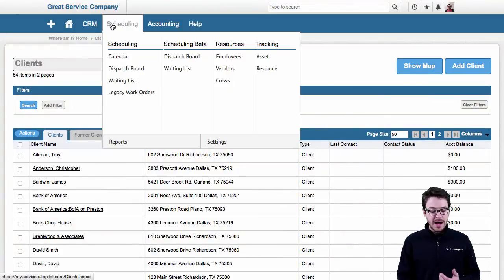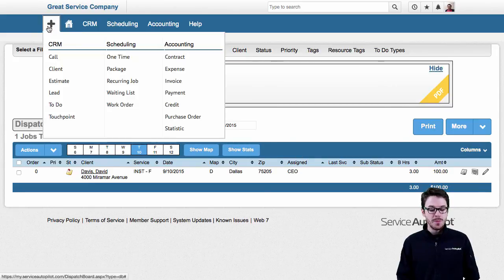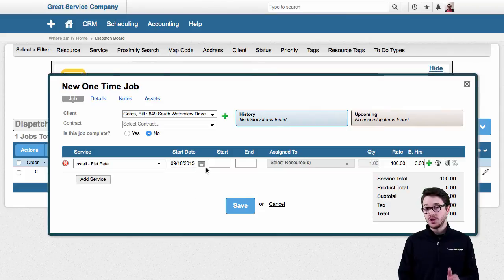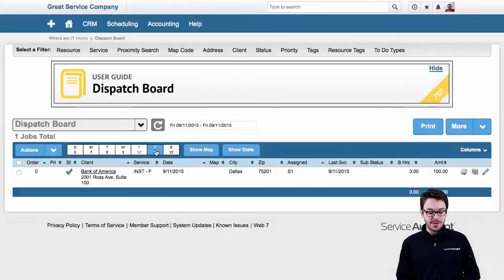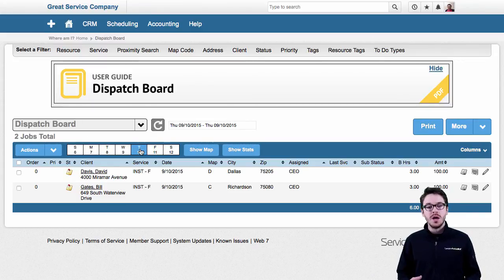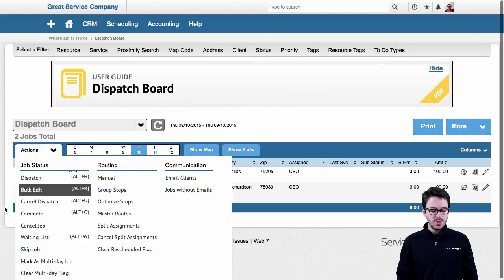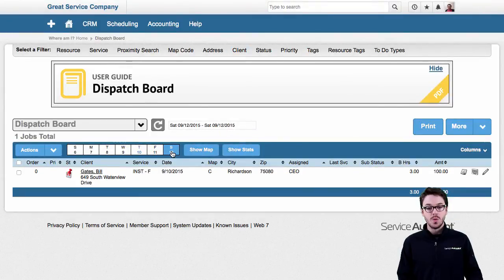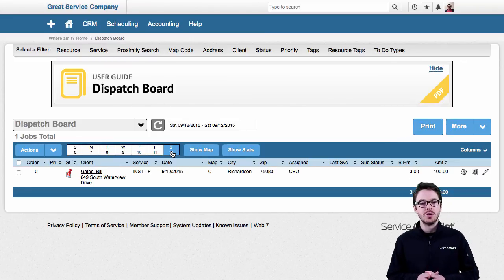Pinned Jobs - How & Why